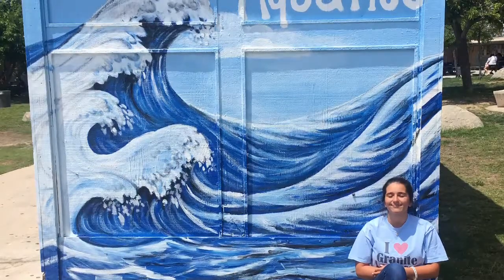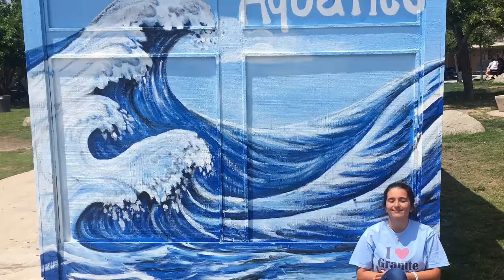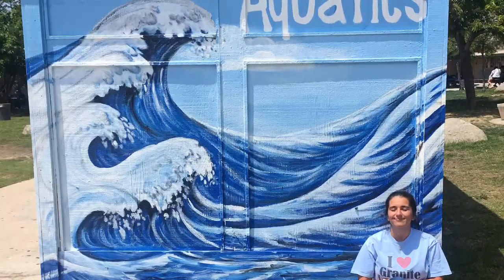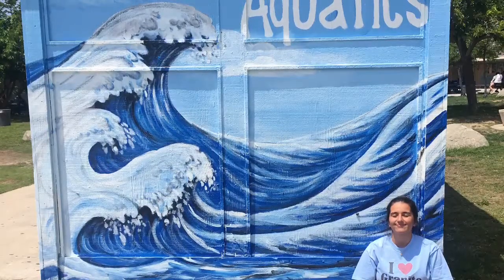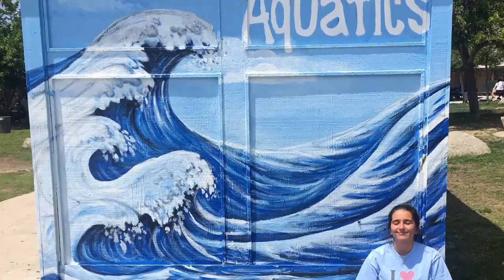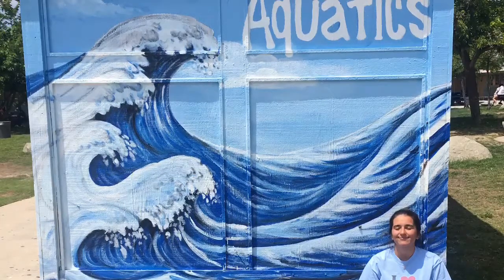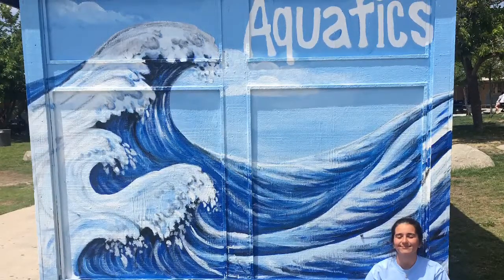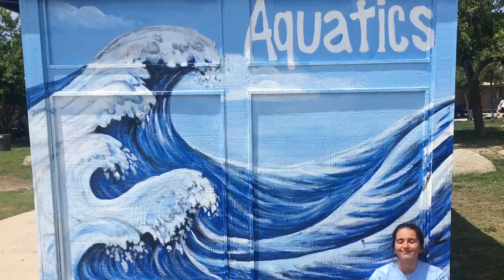Art 100 Final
Find an original piece of art and share its principles of design.